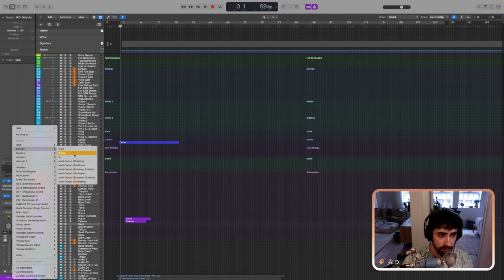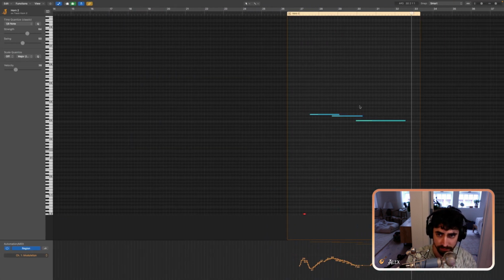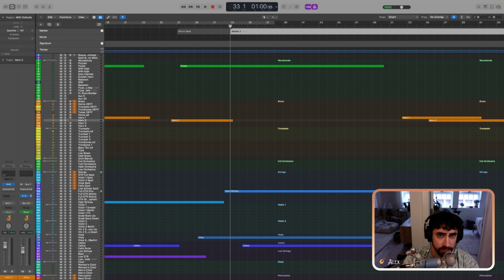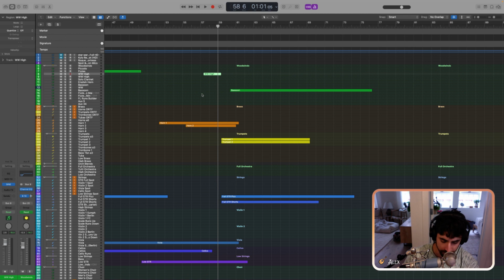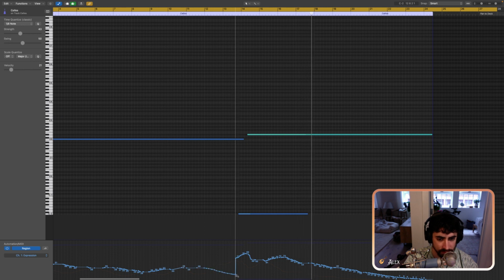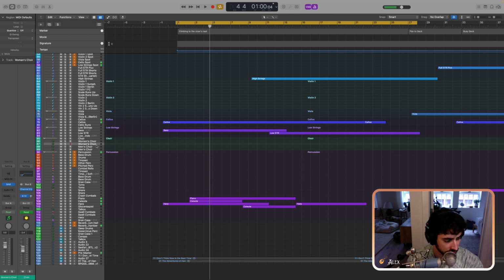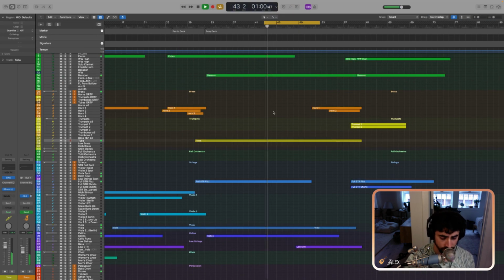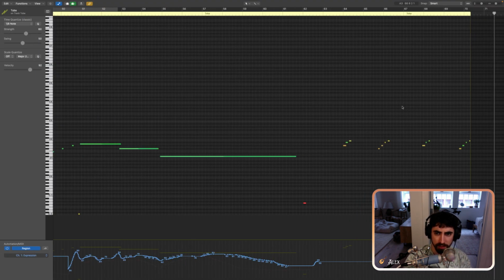Pocket Bard Seafaring Composing - 'Setting Sail' Part 1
Check out our composer Alex writing music for Pocket Bard's Seafaring pack!